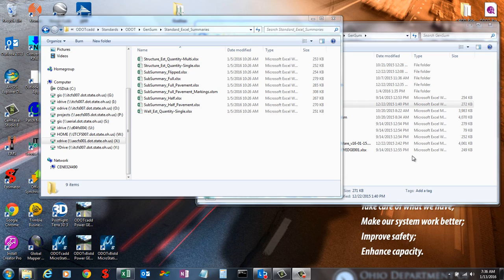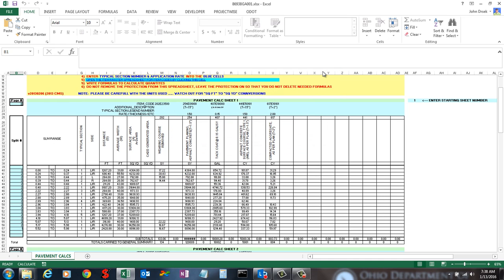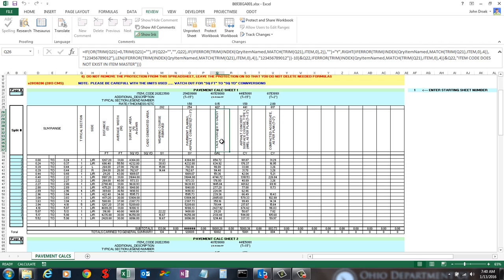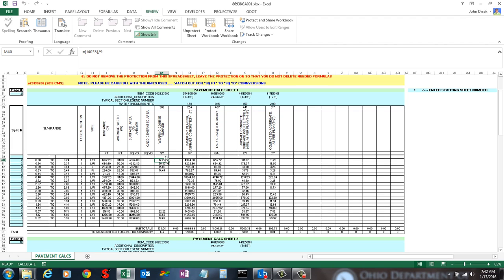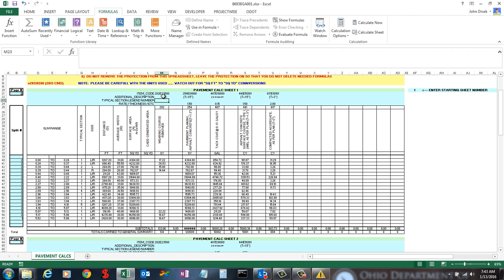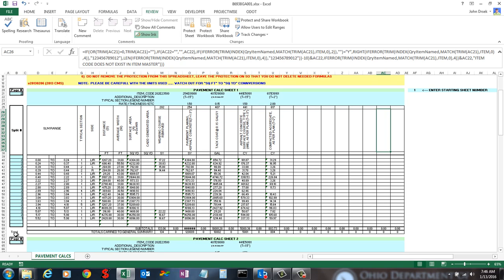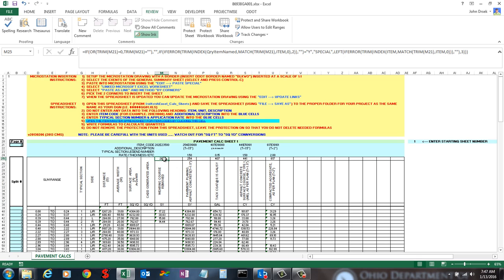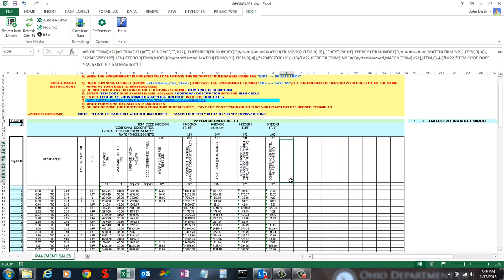Automatting GenSum Type1 Summary Sheets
This video goes over how to fill out Type 1 summary sheets